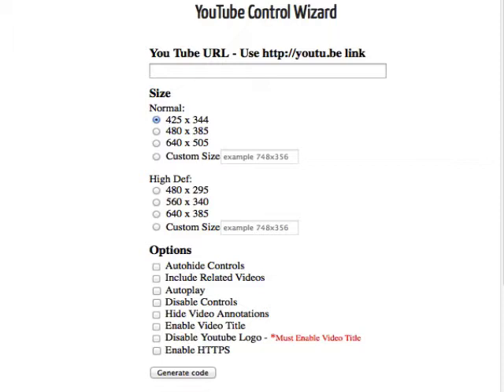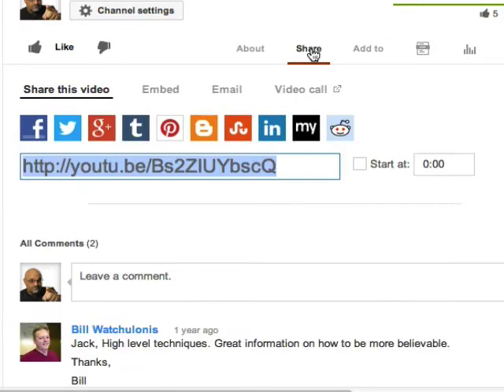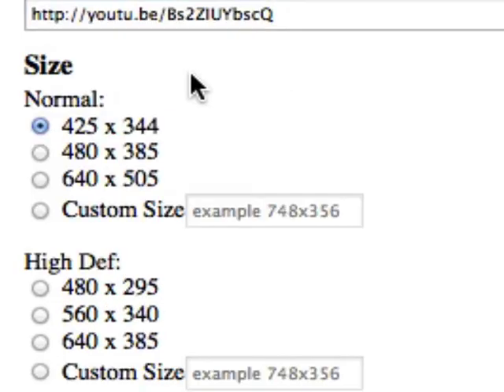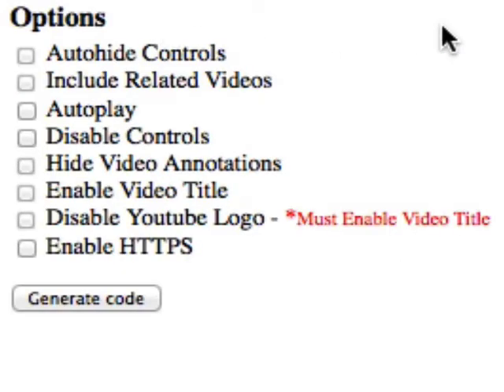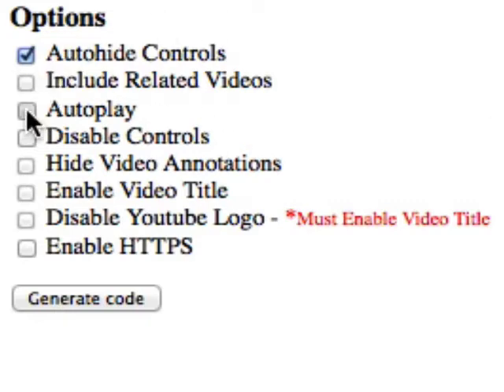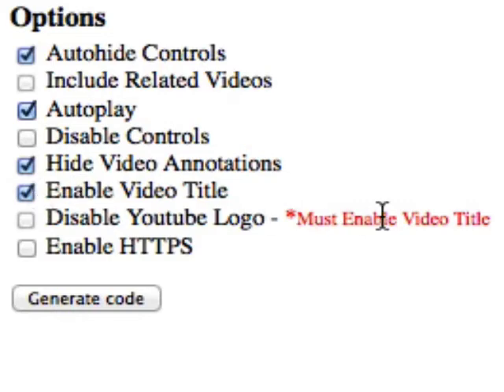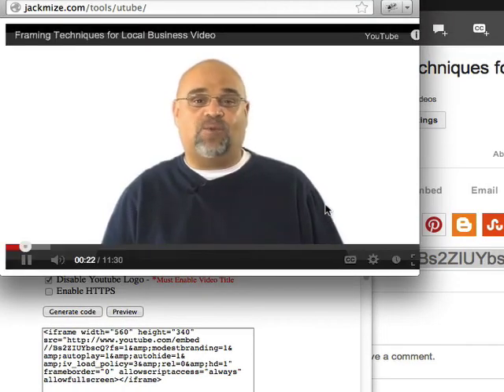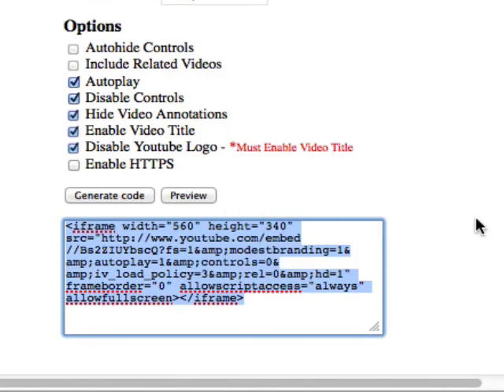Jack Mize - How To Control YouTube Player - Remove Logo - Autostart and more